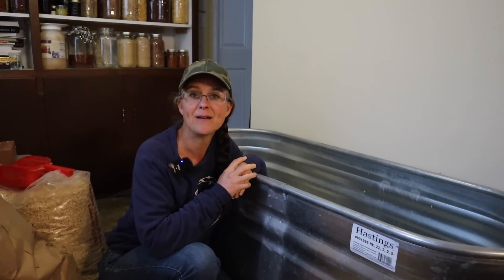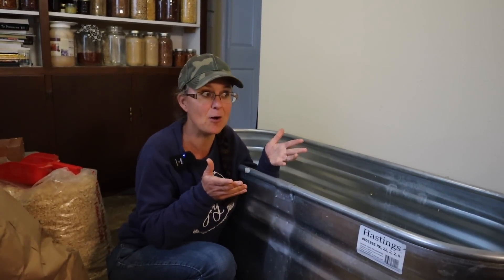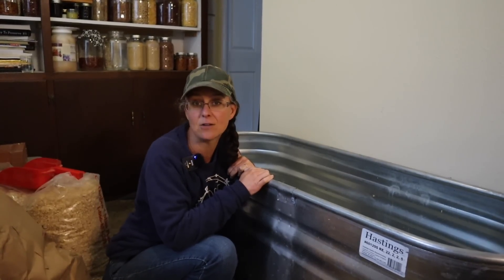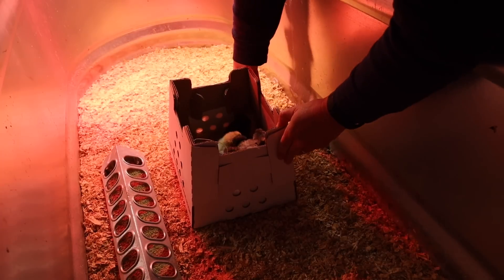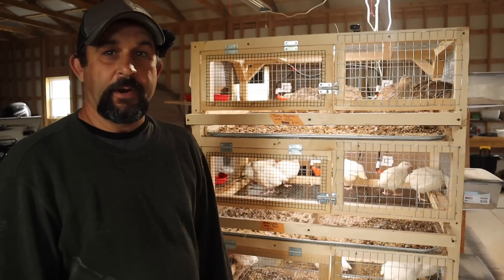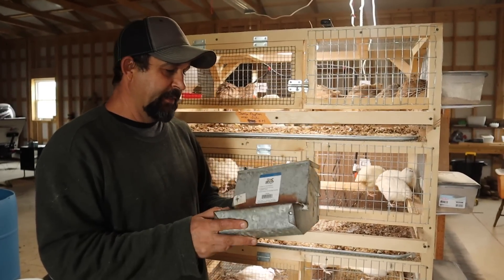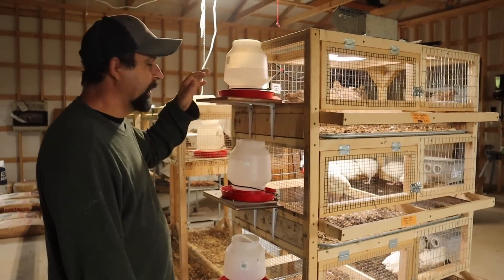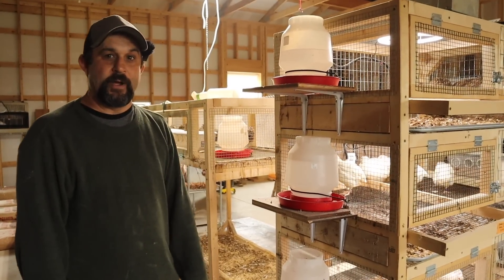A Mother's Day Surprise!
Sarah is excited to open her Mother's Day Surprise!  New Silkie chicks.

AMAZON STORE: